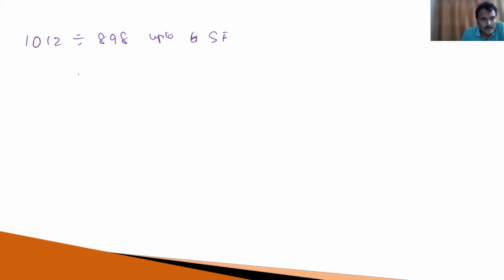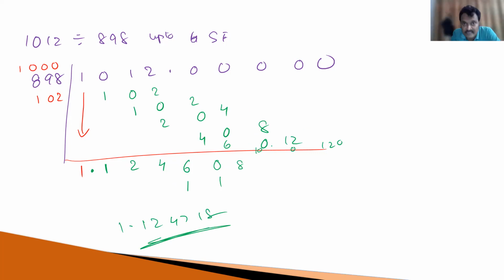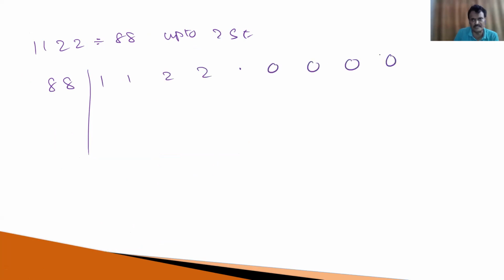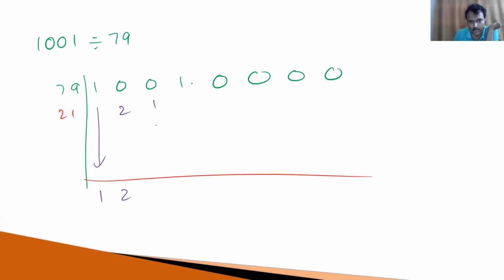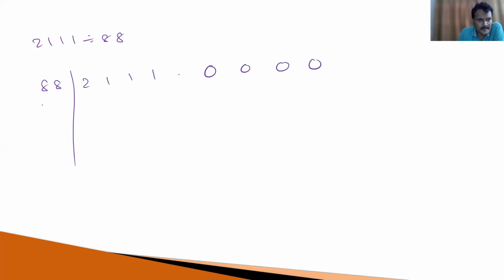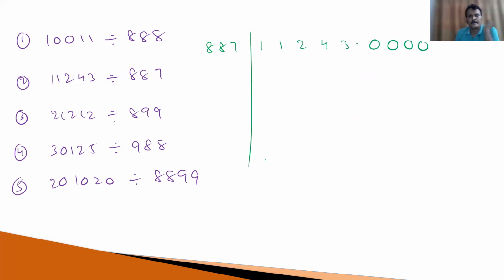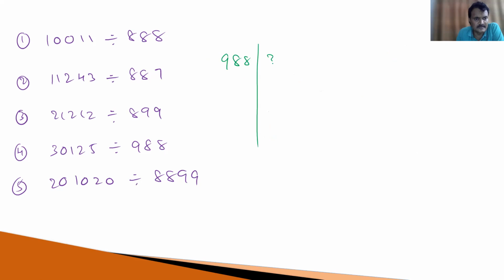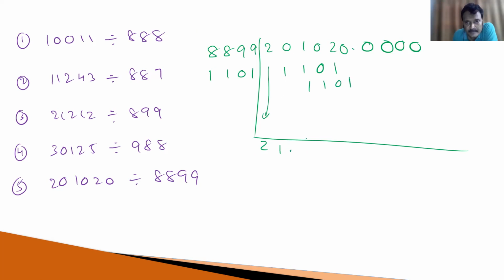Vedic maths | Division(Nearer to Base) - 4